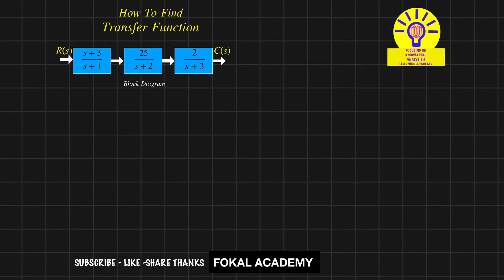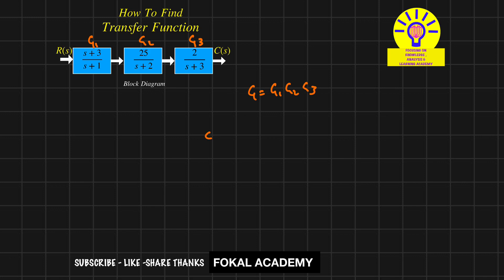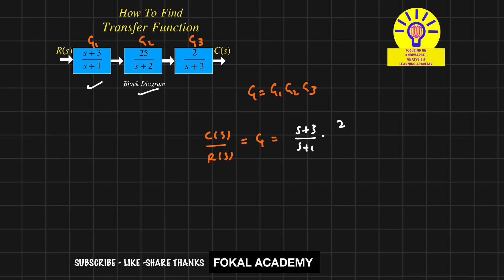Control system solved problem || Transfer Function From Block Diagram